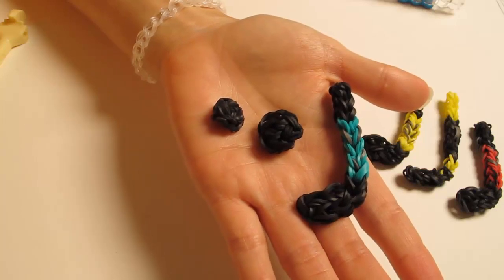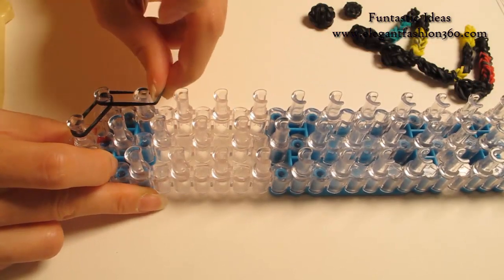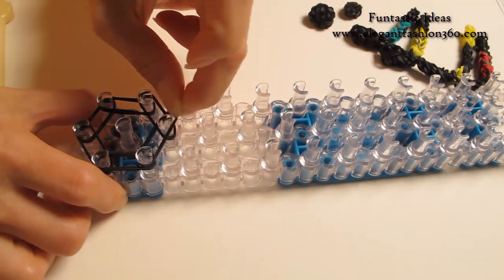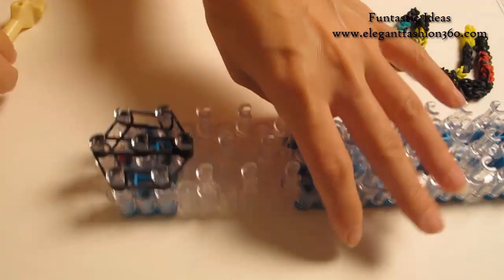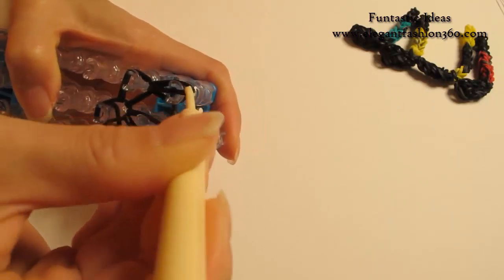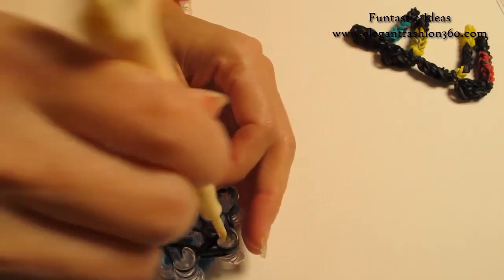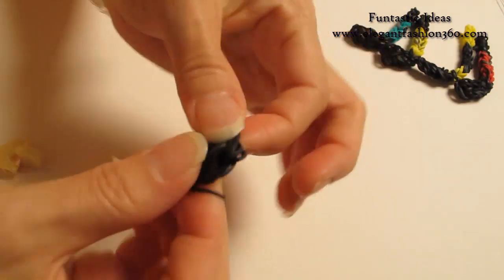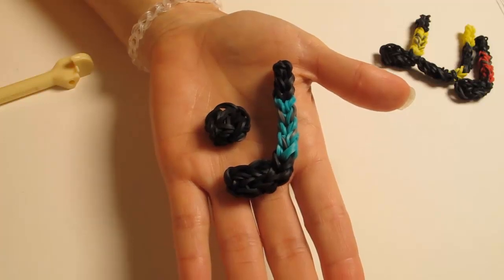Hockey Puck Charm - How to Rainbow Loom design - Sport Series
Tutorial for how to make Rainbow Loom hockey puck charm - Sport Series

You will need the following bands:
Black 18